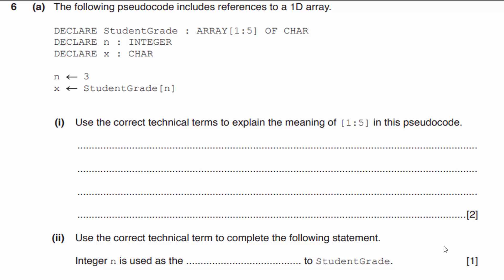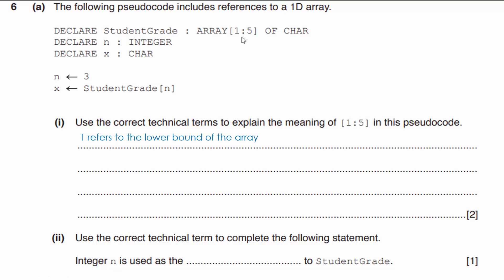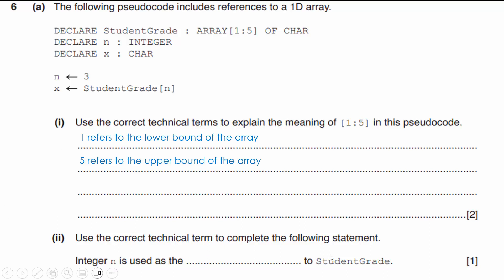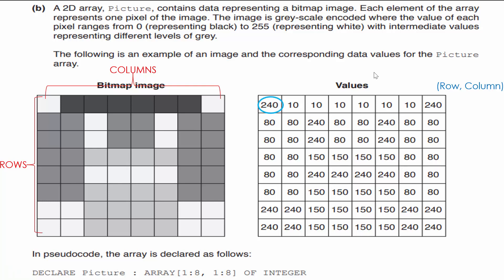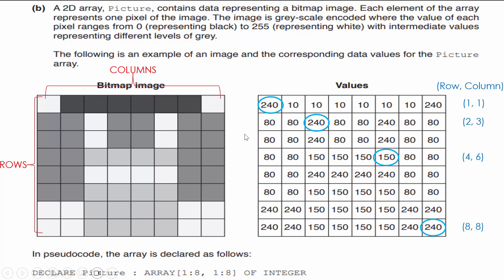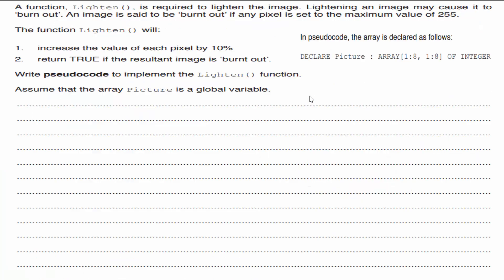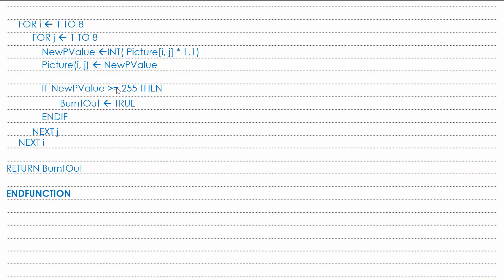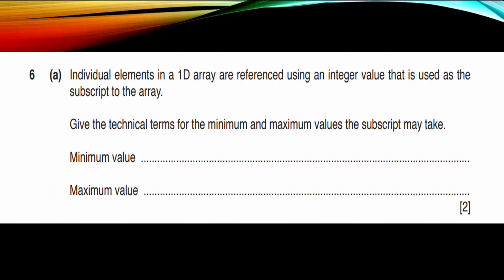Computer Science 9618 Paper 2 1D And 2D Array Question Walkthrough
In this video we take a look at how to answer questions that are common on the Computer Science 9618 Paper 2 Exam for AS. The topic of this video is 1D and 2D arrays which can be challenging at first and with a little practice they become nothing we can't handle. Join me as we prepare to conquer the Paper 2 exam.